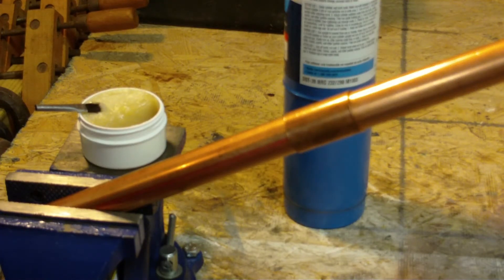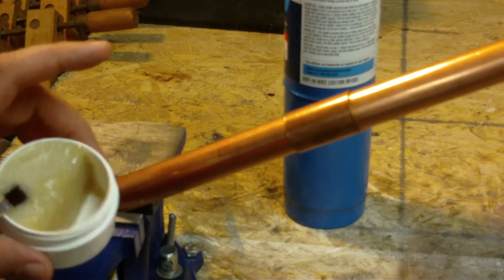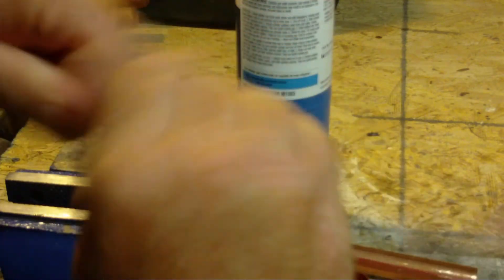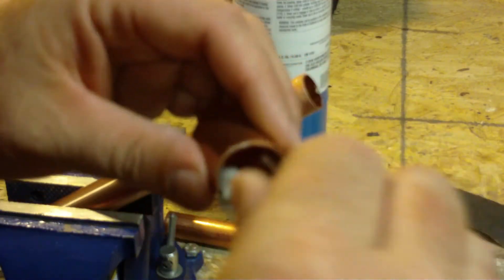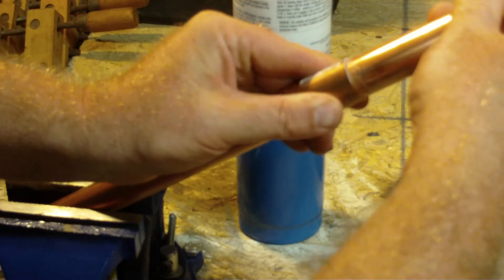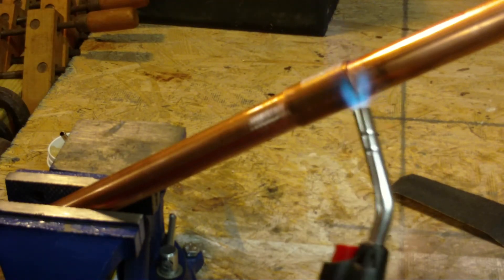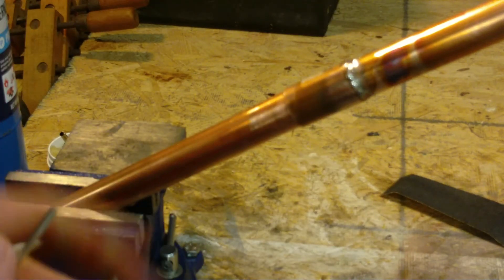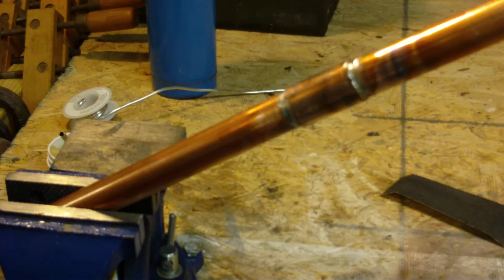DIY. (EASY) Soldering Copper Fittings.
DIY. (EASY) How to solder copper fitting.